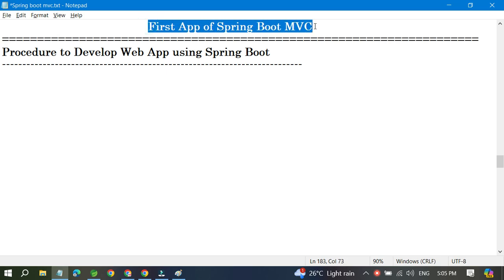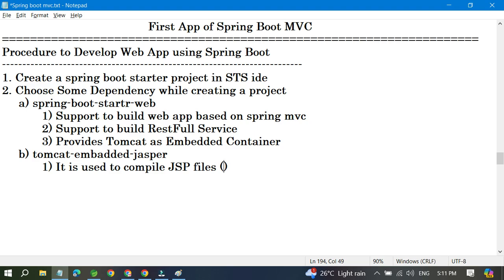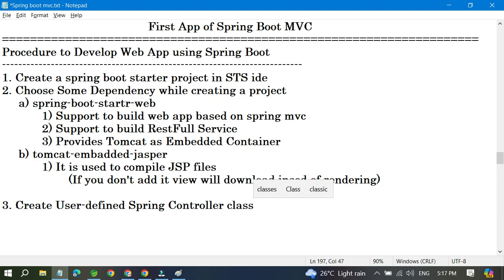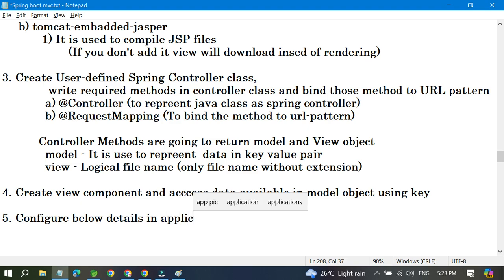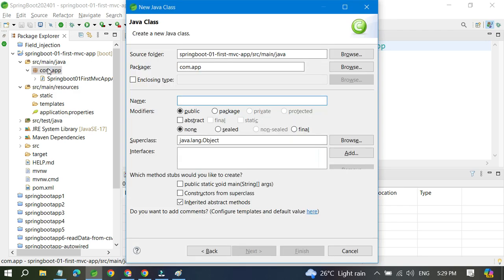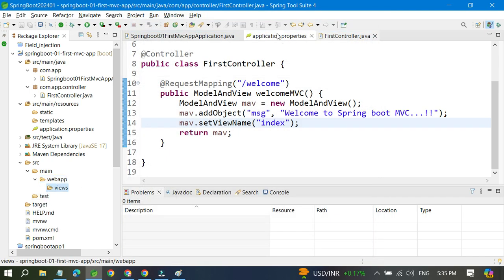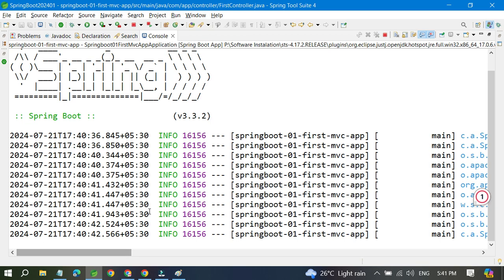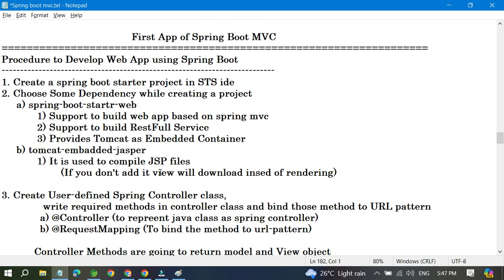First Application of Spring Boot MVC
Welcome to our tutorial on creating your first application using Spring Boot MVC! In this video, we'll guide you through the basics of setting up a Spring Boot project, configuring MVC, and building a simple web application. Whether you're a beginner or just looking to refresh your skills, this tutorial is perfect for getting hands-on experience with one of the most popular Java frameworks.

What You'll Learn:
Understanding Spring MVC architecture
Creating controllers and views
Configuring application properties
Running and testing your application

spring boot
spring mvc
spring boot web application
spring framework,my first spring application
first spring web application
first spring mvc application
creating first spring application
first spring application in eclipse
developing first spring application
first web applicaton using spring step by step
run spring boot web application
spring web boot application java
mvc based spring boot application
create spring boot web application